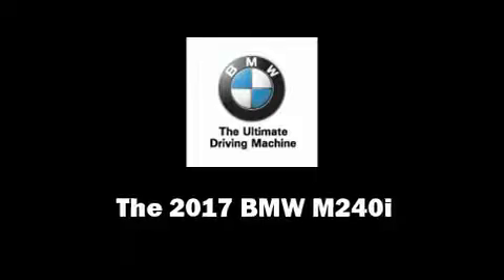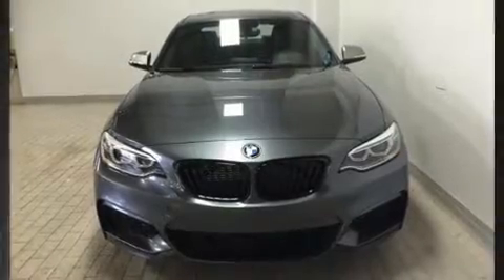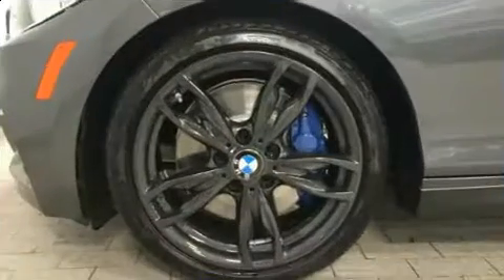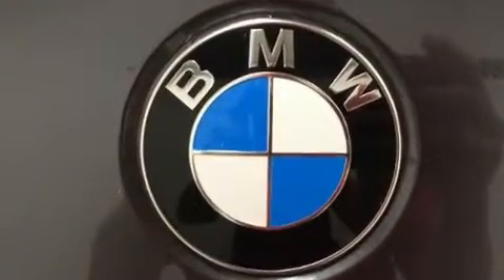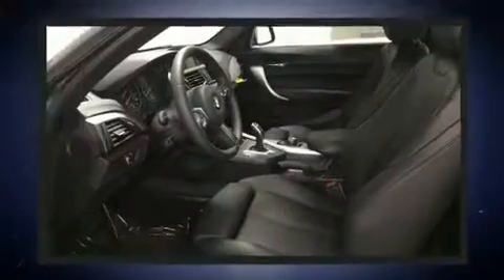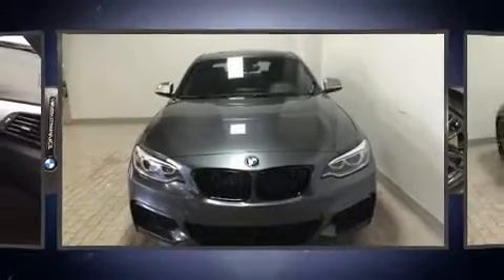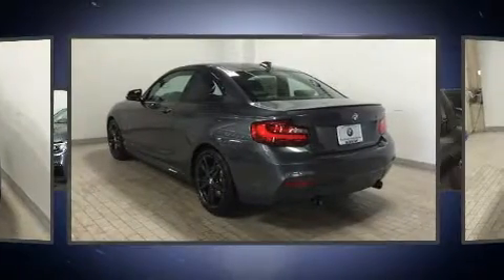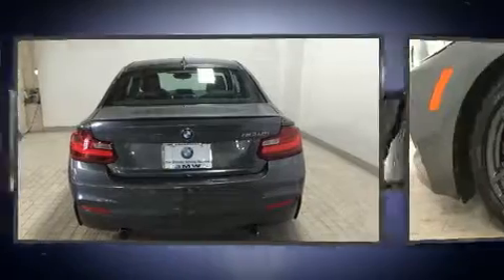2017 BMW M240i xDrive in Anchorage, AK 99501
Step into the 2017 BMW M240i This 2 door, 4 passenger coupe provides a satisfying ride for all passengers. BMW made sure to keep road-handling and sportiness at the top of it's priority list. Smooth gearshifts are achieved thanks to the 3 liter 6 cylinder engine, and for added security, dynamic Stability Control supplements the drivetrain. Turbocharger technology provides forced air induction, enhancing performance while preserving fuel economy. Top features include rain sensing wipers, a leather steering wheel, a built-in garage door transmitter, a trip computer, automatic dimming door mirrors, automatic temperature control, remote keyless entry, and power front seats. With high intensity discharge headlights illuminating your path, you'll always appreciate maximum visibility. For drivers who enjoy the natural environment, a power moon roof allows an infusion of fresh air. BMW also prioritized safety and security with features such as: dual front impact airbags, front side impact airbags, traction control, brake assist, anti-whiplash front head restraints, a security system, an emergency communication system, and 4 wheel disc brakes with ABS. When road conditions become unpredictable, rely on all wheel drive to maintain outstanding control. Our aim is to provide our customers with the best prices and service at all times. Stop by our dealership or give us a call for more information.